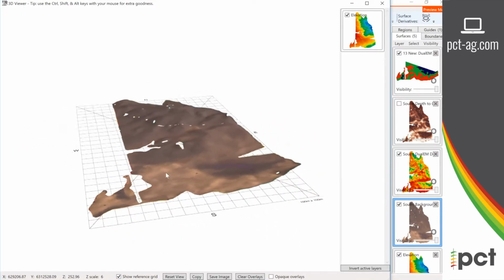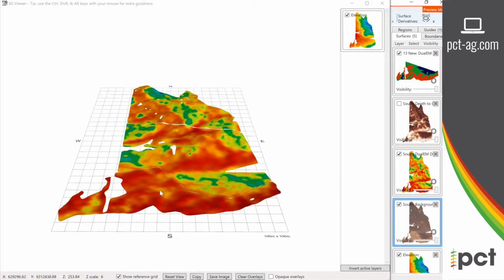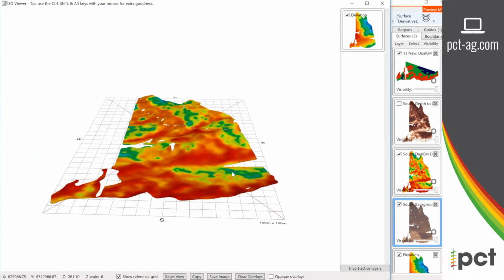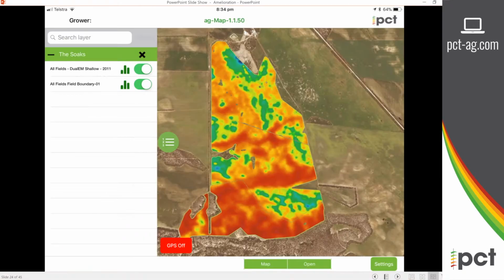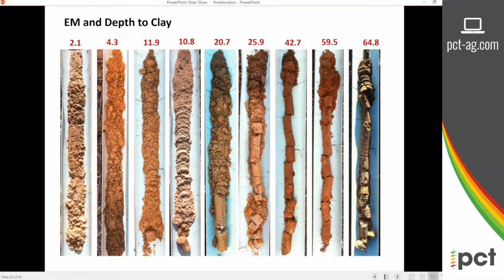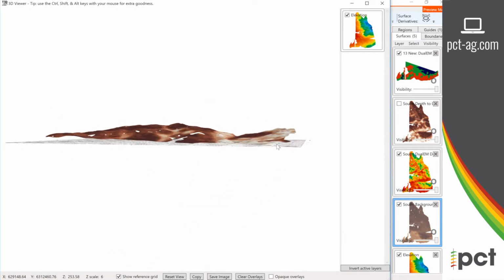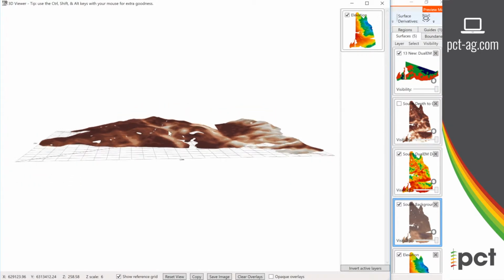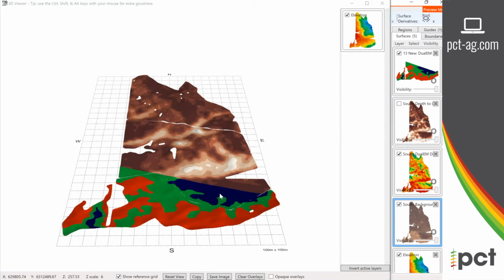PA tools for Delving and Clay Spreading